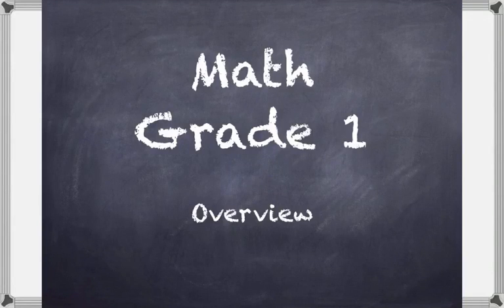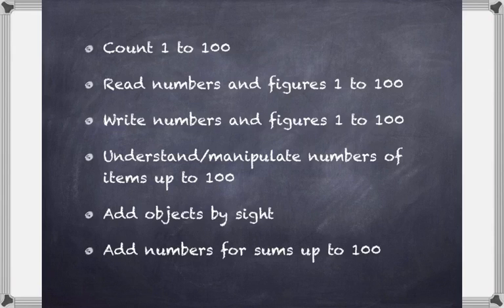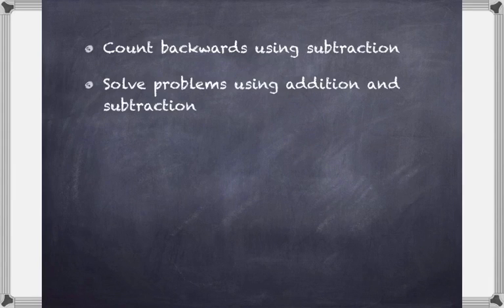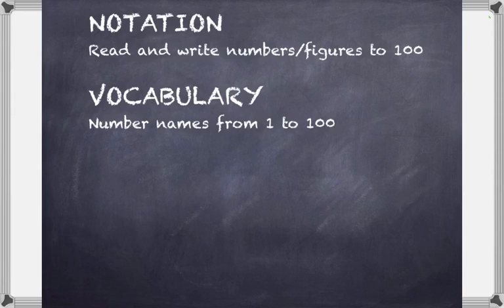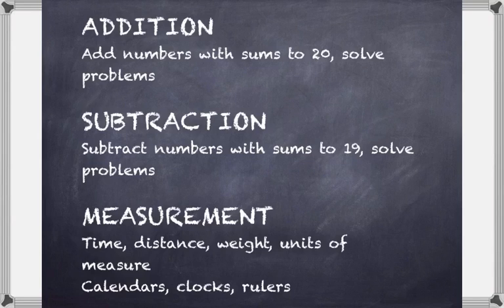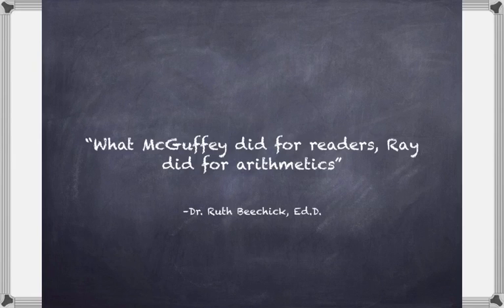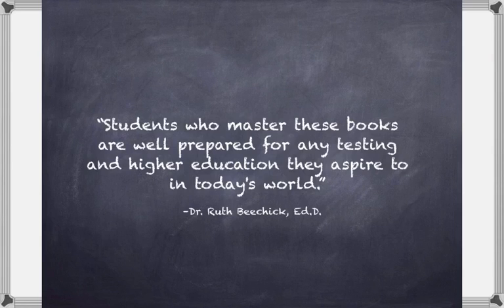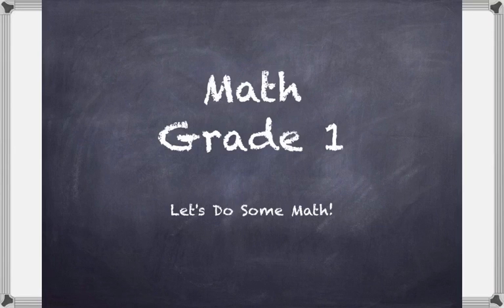Math 1 Course Overview - Ray's Primary Arithmetic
Long time no see.  My apologies for the absence.

This video is a brief introduction to the Math 1 course I created for Ray's New Primary Arithmetic book.  The course covers the first 37 lessons of the book.  It's a full 36-week, 180-lesson course.  Designed to fit a standard 9-month school calendar.

GOOD NEWS!! You can now take my Ray's Arithmetic-based Mathematics 1 ALL BY ITSELF (as a standalone course)!  As of October 2020, you no longer have to enroll in the Ron Paul Curriculum to have full access to it.  (Before, this was your only option.)

Instead, you can preview, order and go through my complete beginning arithmetic course on its own learning platform.  So, you can add it to whatever homeschooling curriculum you're using for the other subjects. Now you can pick and choose!

If you want to have a look at the shiny new surroundings where all of my Ray's Arithmetic-based courses will be ready and waiting for immediate enrollment and on-demand learning at your own (your child's) pace, please

The first 20 lessons are FREE!  Sign up for the free 20-lesson preview and let me know what you think.

I will be posting selected lessons from the course on this channel. As well as selected lessons from MATH 2, MATH 3 and MATH 4.  Keep an eye out for them.

To your child's academic success!

Paul Ramirez

UPDATE 11/18/2020: COMMENTS ARE NOW TURNED ON!